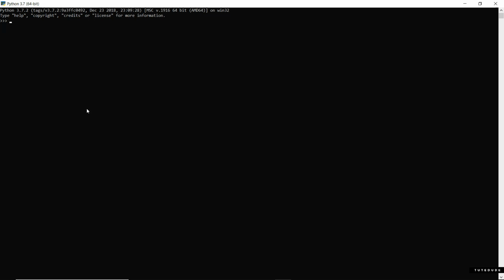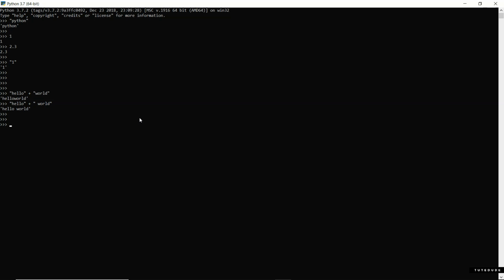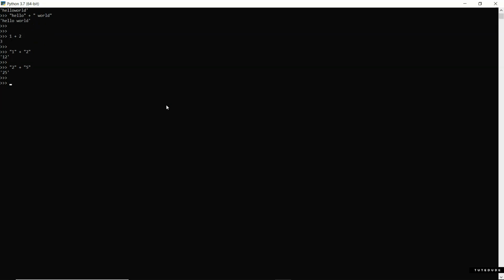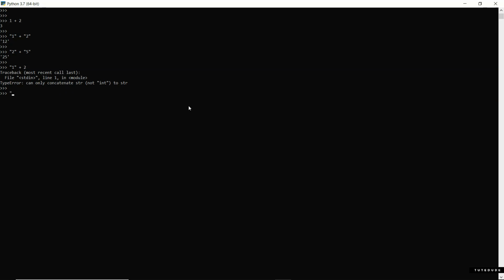Python String Operations Explained | Beginner Python Tutorial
In this video, we cover common string operations in Python such as indexing, slicing, concatenation, repetition, and useful string methods like lower(), upper(), replace(), strip(), and more. Perfect for Python beginners who want to build strong foundations in string handling!

🔍 What You’ll Learn:
✅ Indexing & Slicing
✅ Concatenation & Repetition
✅ Built-in string functions
✅ String formatting techniques
✅ Real-world examples for clarity